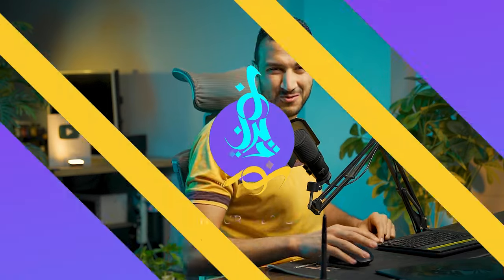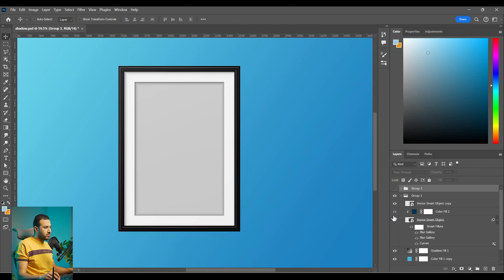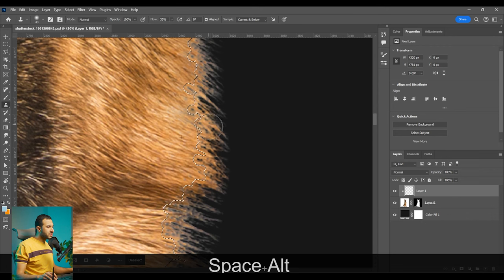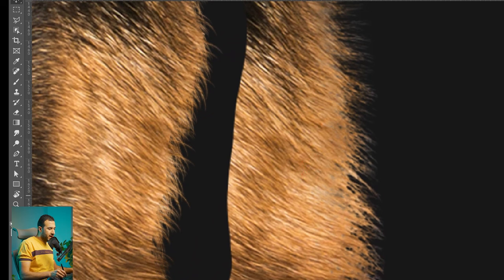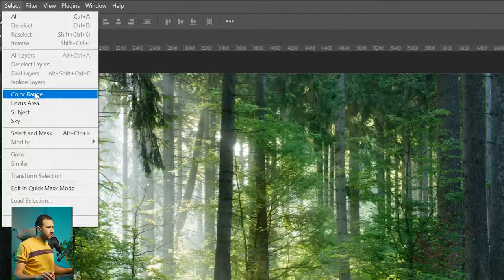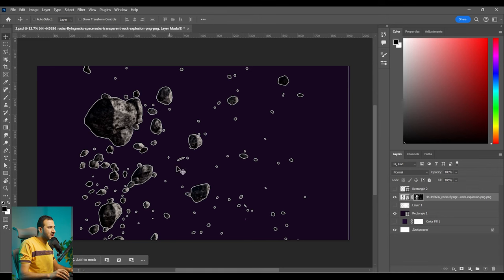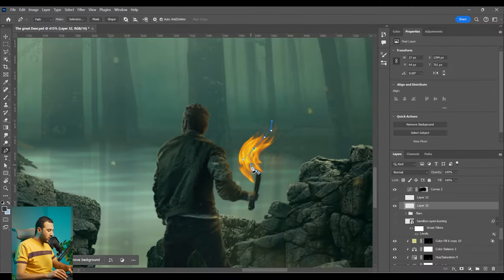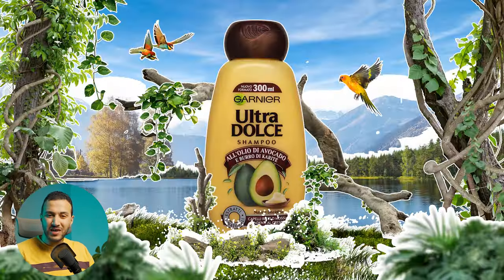5 Photoshop Tricks you probably don't know! 🔥- Part 2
0:00 What's up
00:12 1st Trick
01:51 2nd Trick
06:33 3rd Trick
07:50 4th Trick
08:52 4th Trick